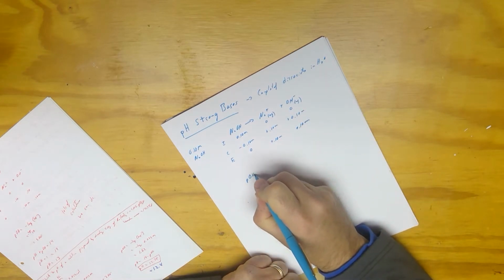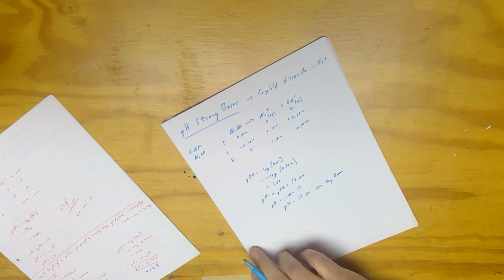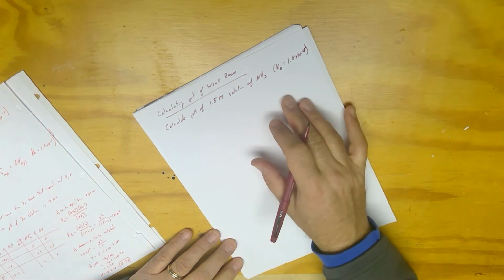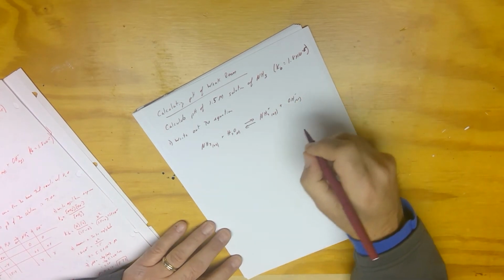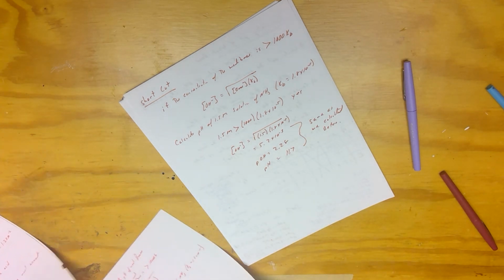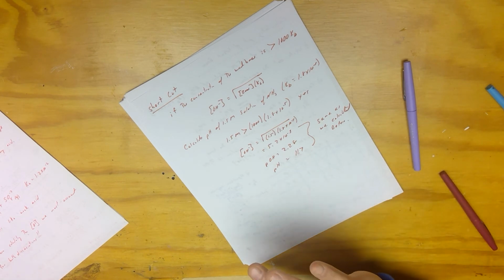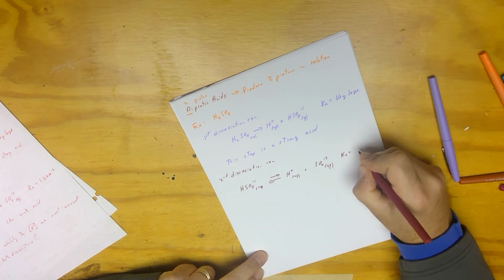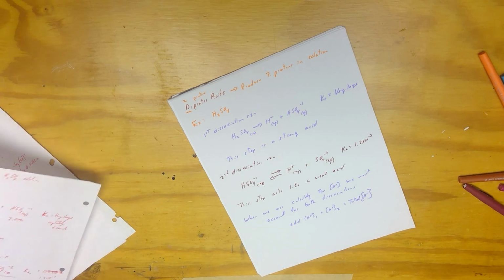Acid/Base notes 3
pH calculations of Strong and weak bases